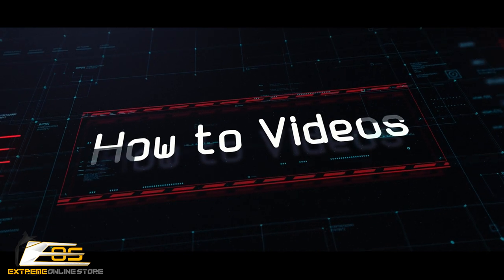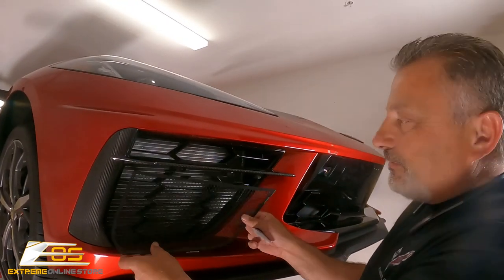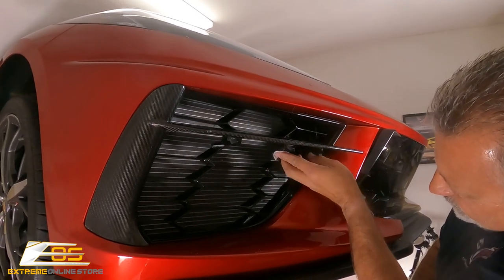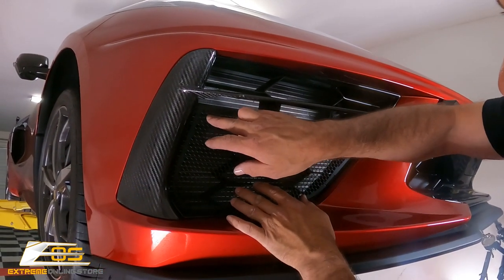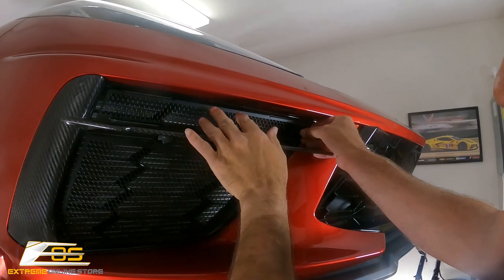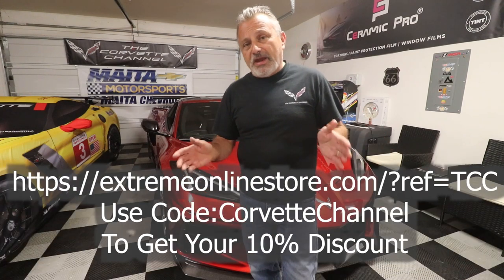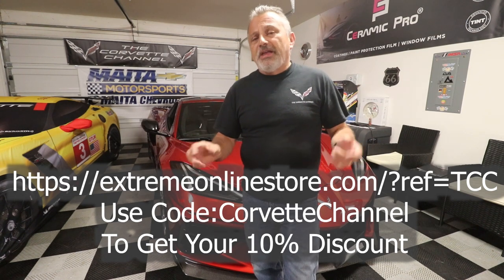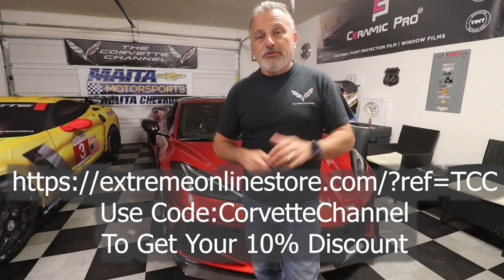How to Install Front Grill Screens on a C8 Corvette From Extreme Online Store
InTodays Video I show you How to Install Front Grill Screens on a C8 Corvette From Extreme Online Store

You must use this link so the code: CorvetteChannel will work
and then use Code : CorvetteChannel to Get your 10% Discount!!

This Code works on anything that EOS Sells not just the C8.